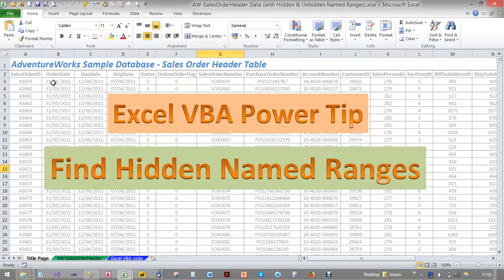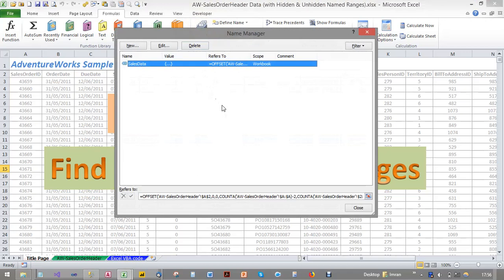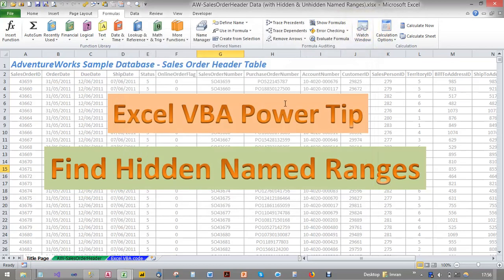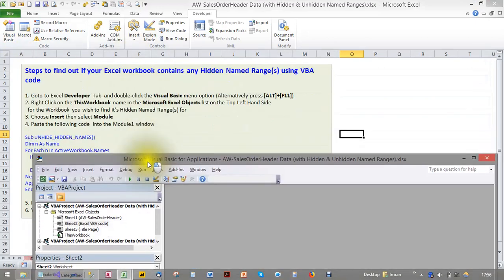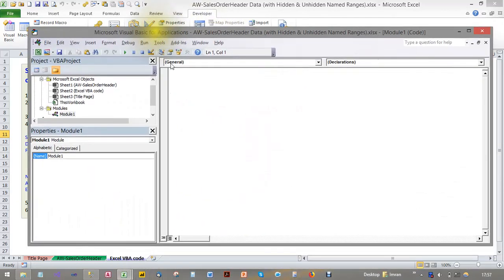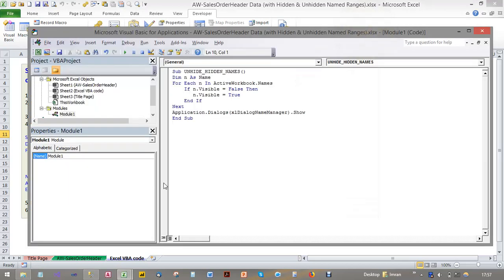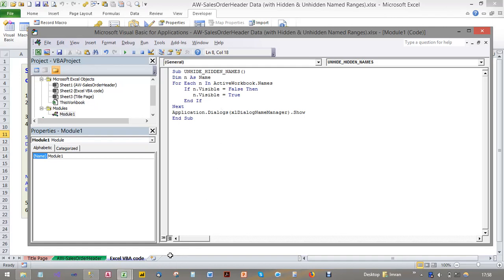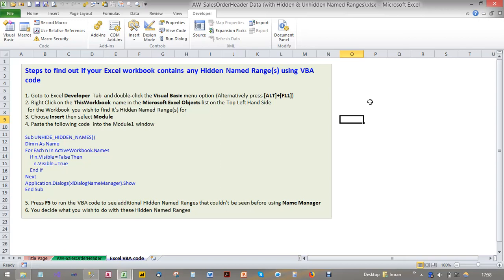Excel Power Tip - FIND HIDDEN NAMED RANGES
Hi Excel Users,
This Excel Power Tip shows you how to uncover your possible hidden named ranges you may have in your Excel Workbook using a simple piece of VBA code I've created.